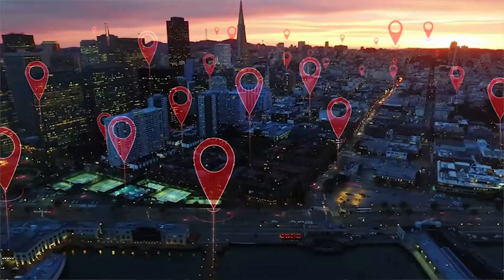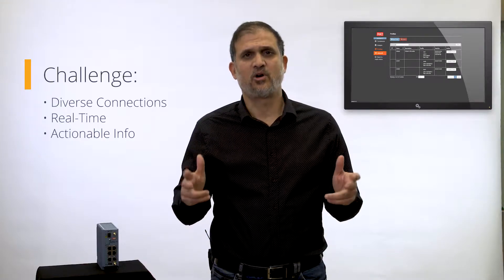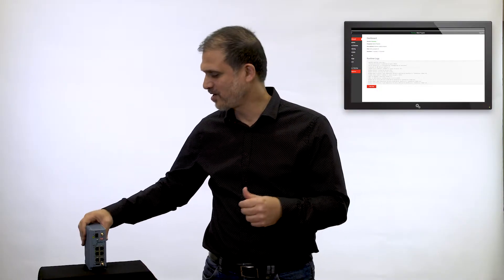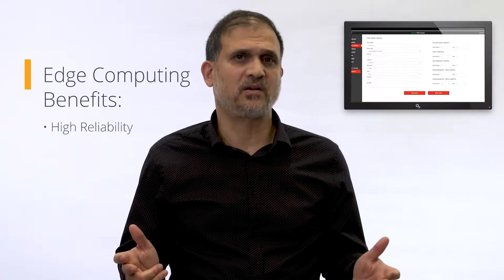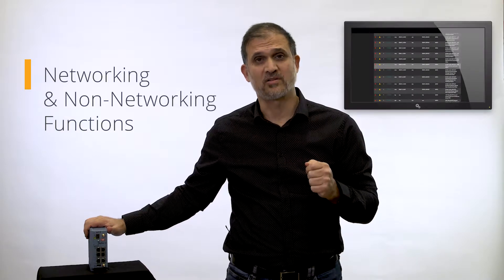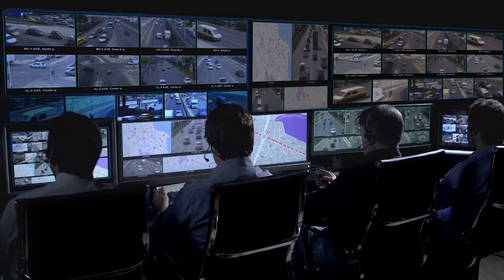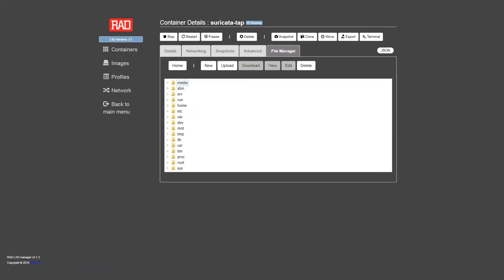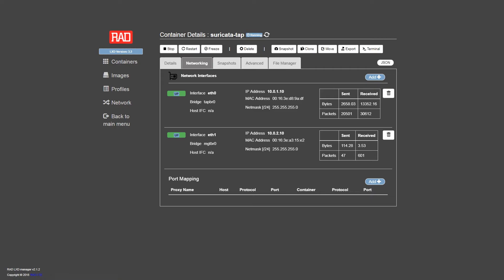Edge Computing in Industrial IoT with SCADA Firewall Use Case